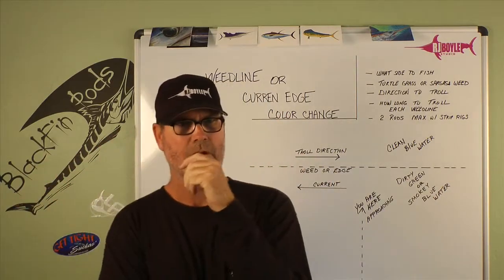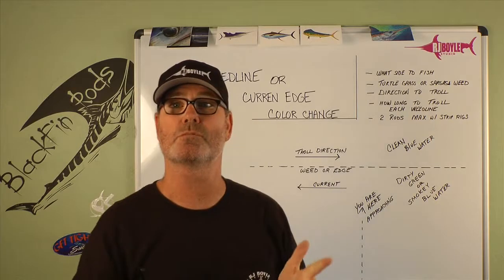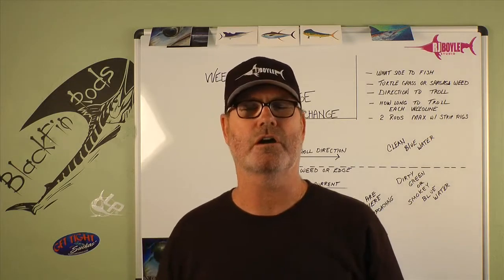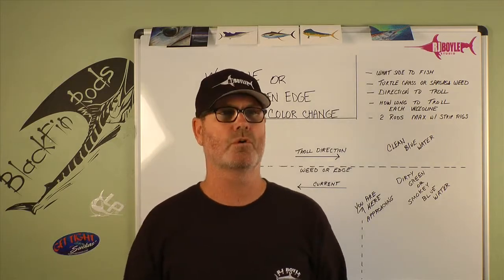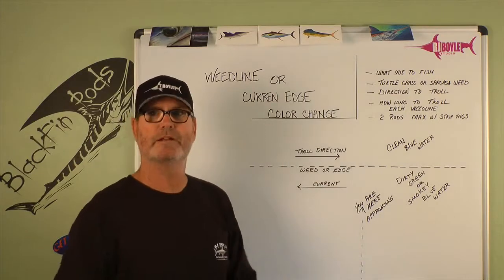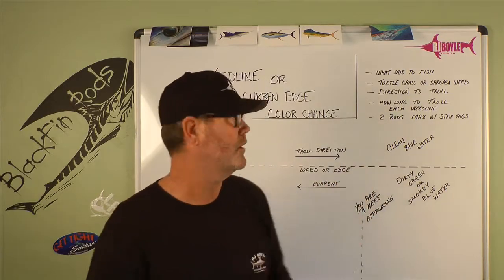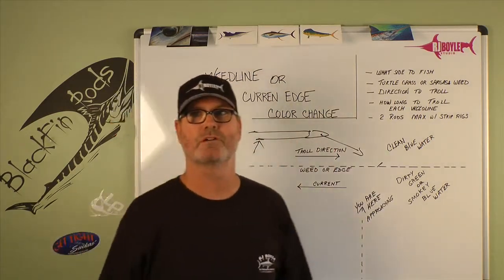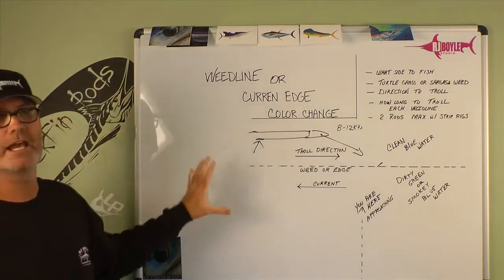Dolphin Fishing Techniques